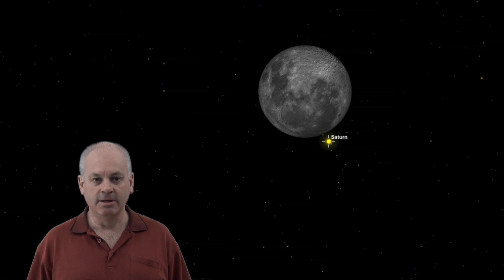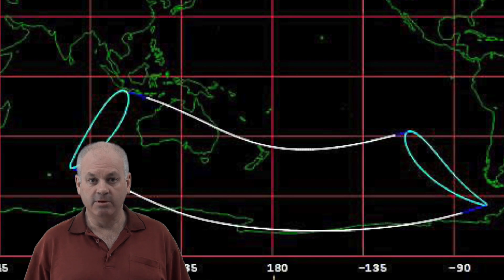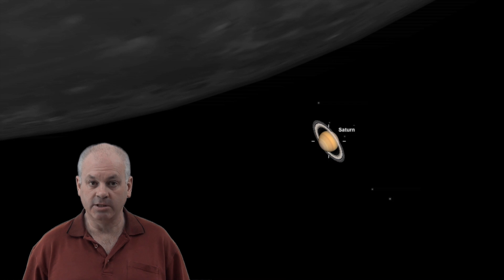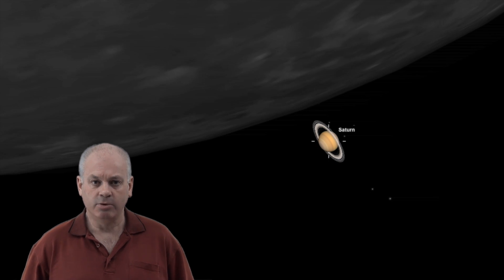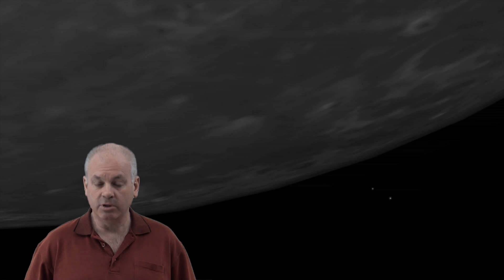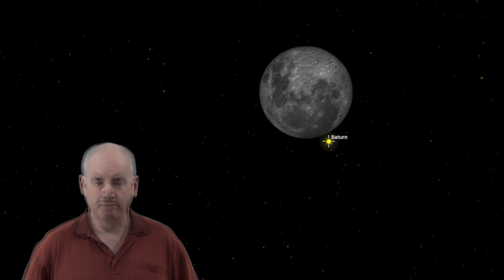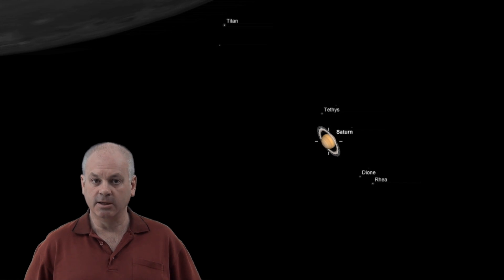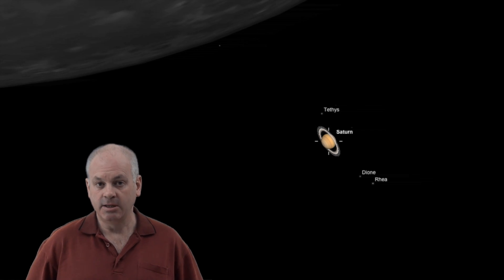Saturn to be Occulted by the Moon - May 14th 2014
Occultation of Saturn, May 14th 2014.